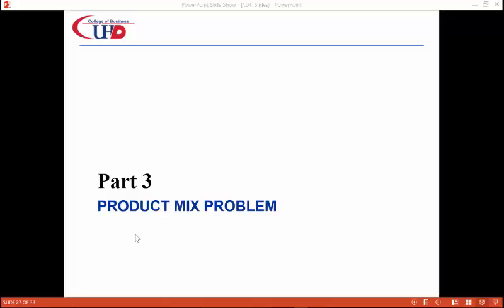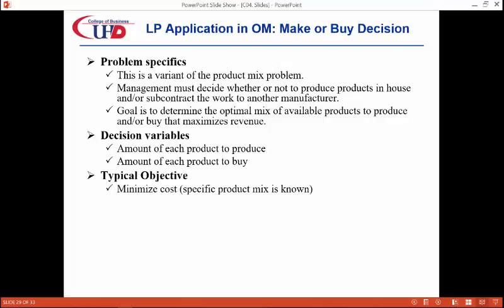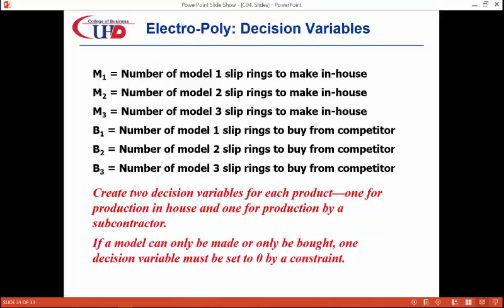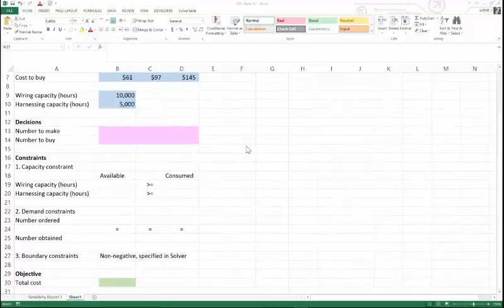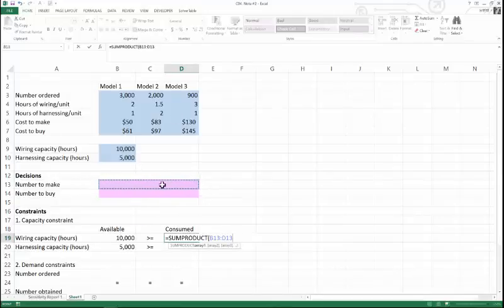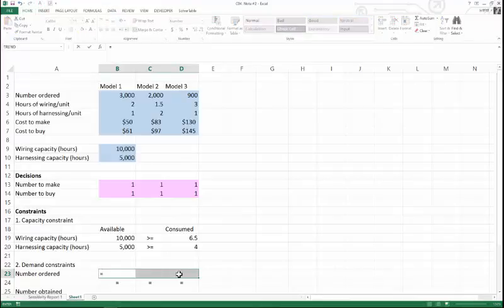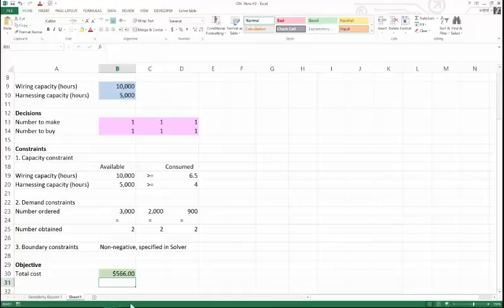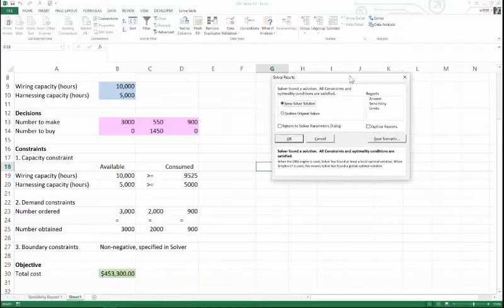C04 Part 3a